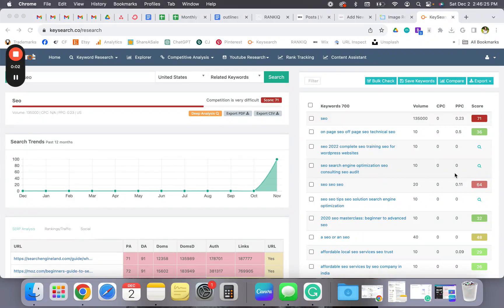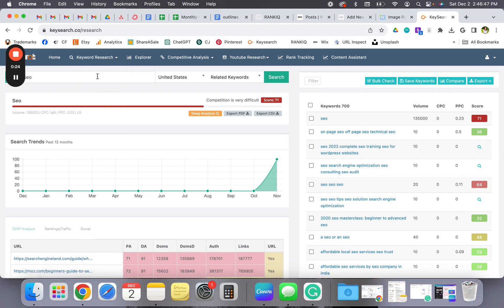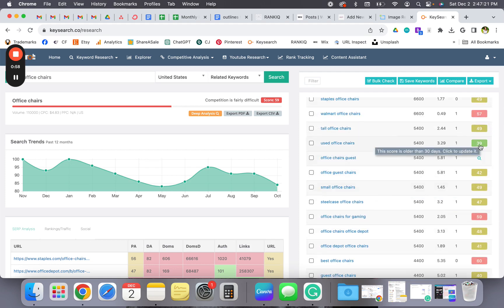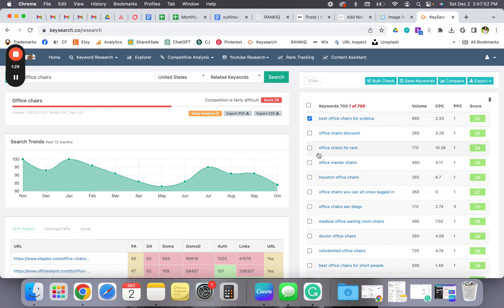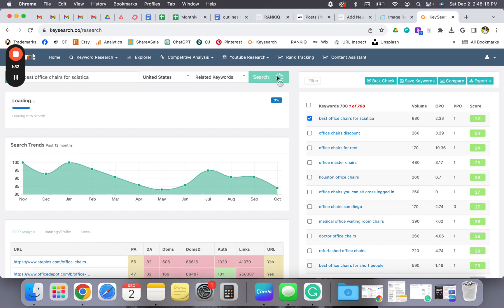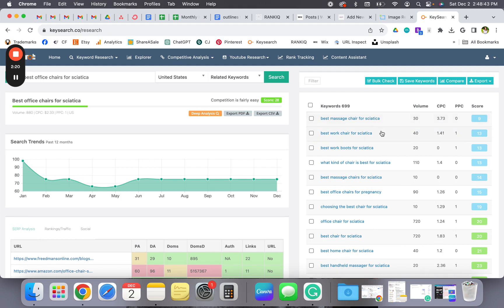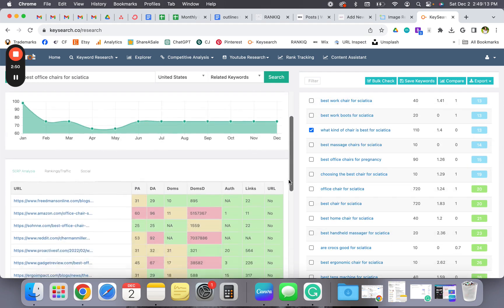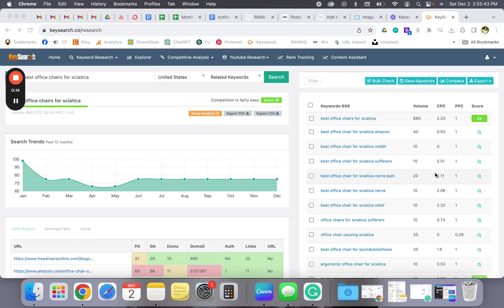Keysearch Finding Blog Topics with Ease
My method of finding keywords for blog posts. This keyword research method has helped me rank in Google so much quicker than any other method I have tried out in the past.